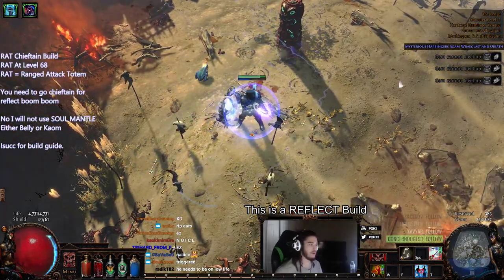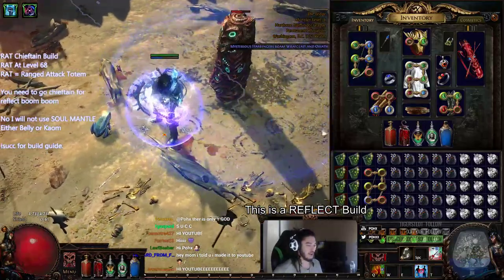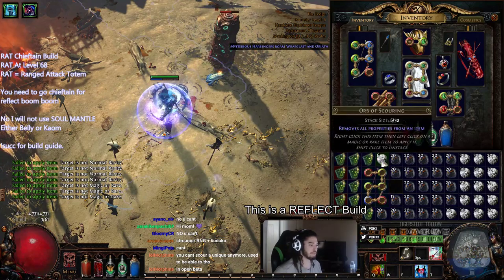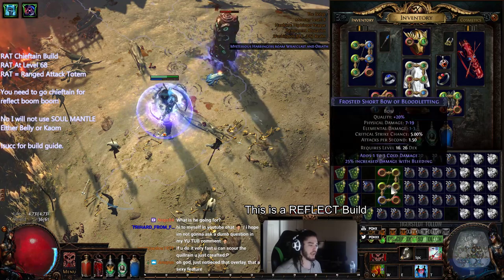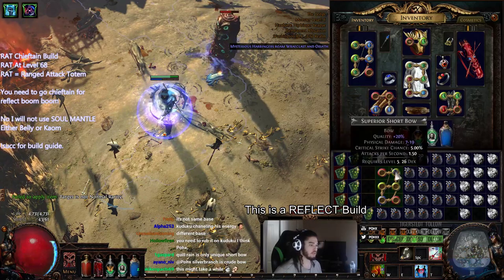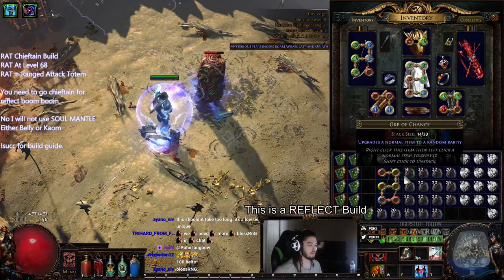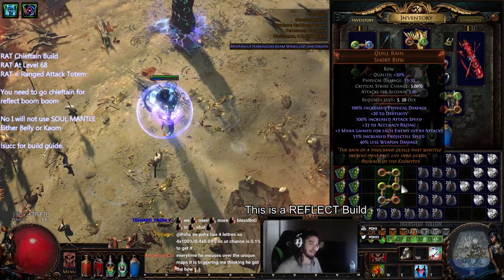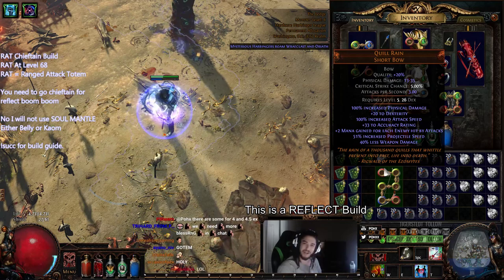Path of Exile. How many chance orbs does it take to get a Quill Rain?